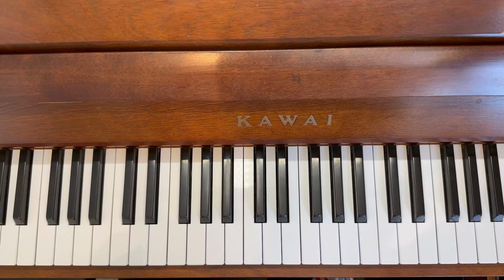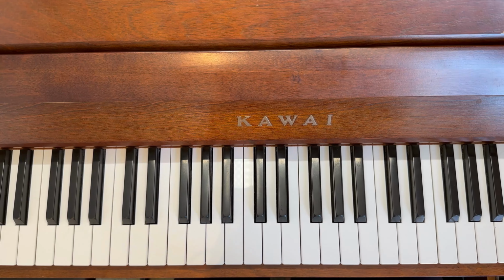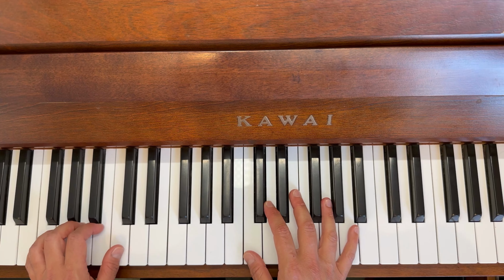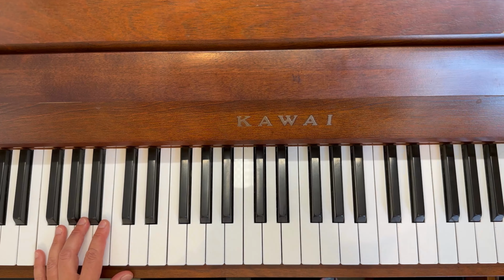Bastien Primer Level - Extra Lesson - Old MacDonald - page 13 - line 1 on white keys